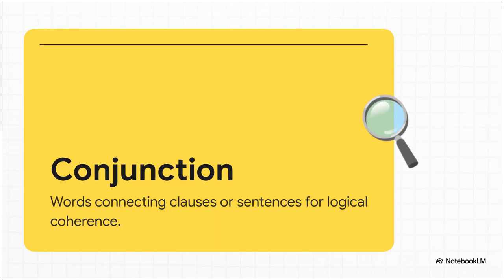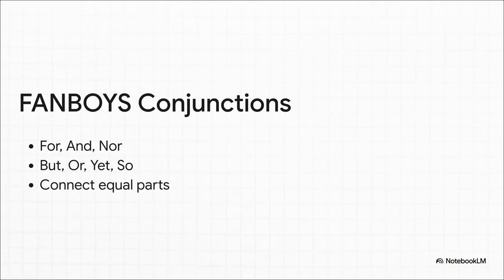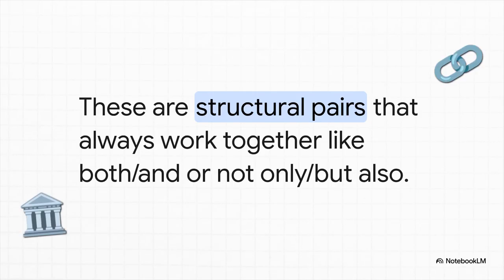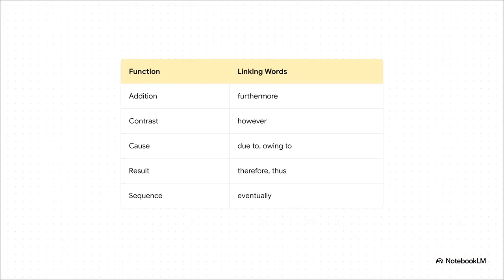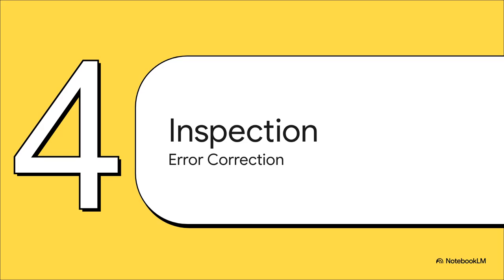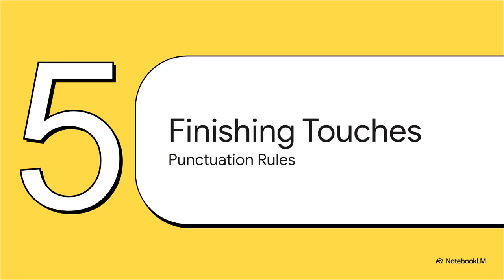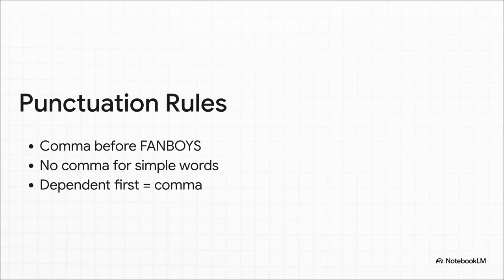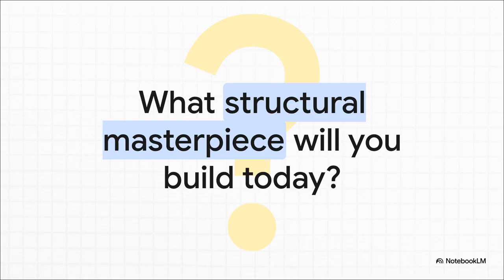Introduction ot Conjunction 01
A conjunction is a word that connects words, phrases, clauses, or sentences to create clear and logical relationships between ideas. It helps improve the flow of writing by showing addition, contrast, choice, reason, condition, or time. Common conjunctions include and, but, or, because, although, if, and while. Conjunctions are generally classified into three main types: coordinating conjunctions, which join equal elements; subordinating conjunctions, which connect dependent clauses to independent clauses; and correlative conjunctions, which work in pairs, such as either...or and not only...but also. Mastering conjunctions enables learners to produce more fluent, coherent, and sophisticated English sentences.